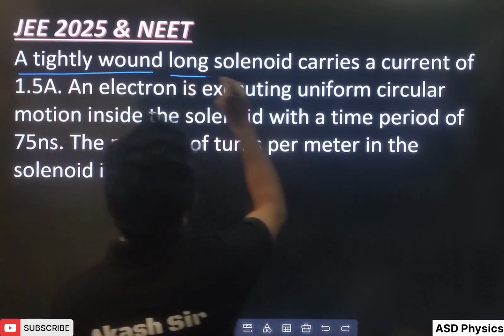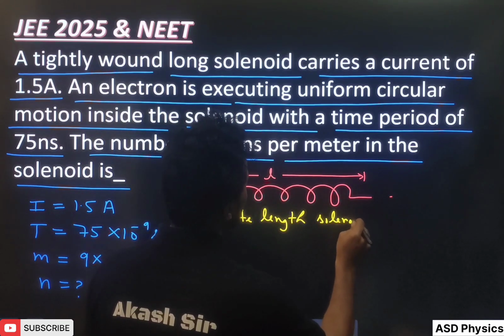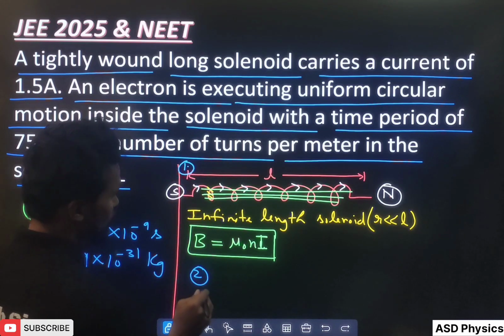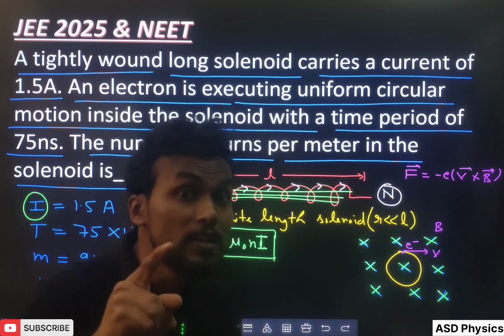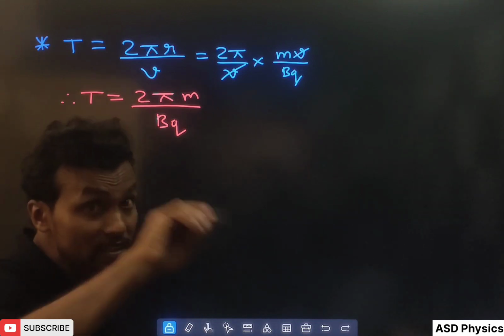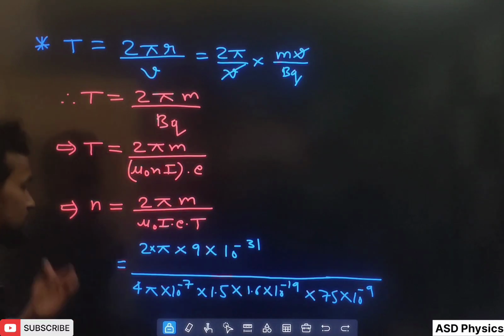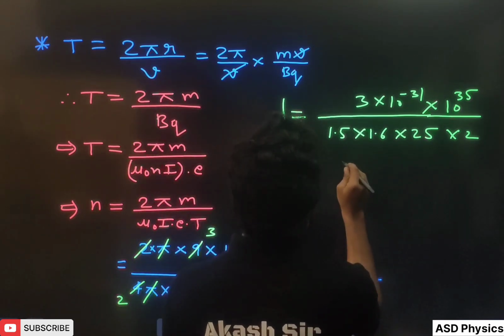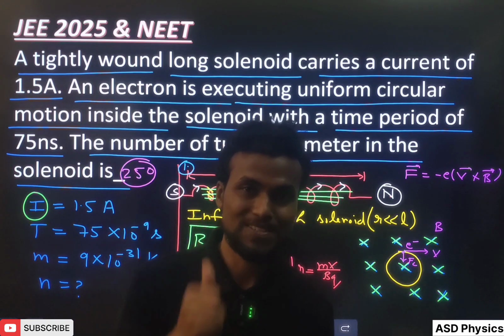JEE 2025_A tightly wound long solenoid carries a current of 1.5A.An electron is executing uniform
JEE 2025, CBSE & NEET | 12th Moving Charges and Magnetism | A tightly wound long solenoid carries a current of 1.5A. An electron is executing uniform circular motion inside the solenoid with a time period of 75ns. The number of turns per meter in the solenoid is_